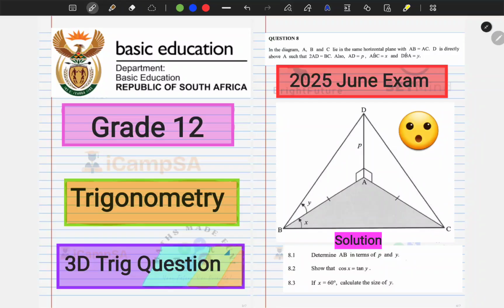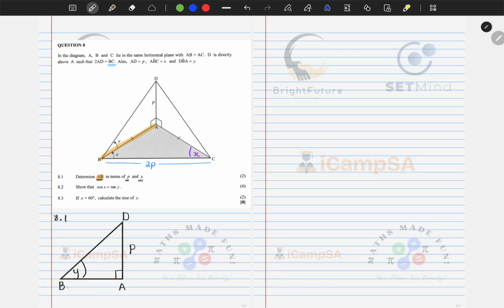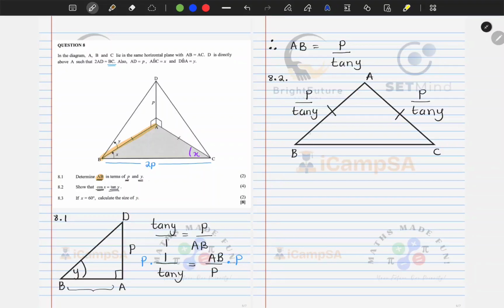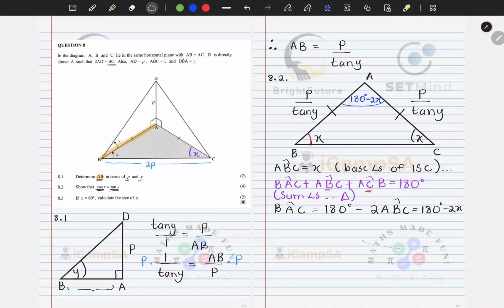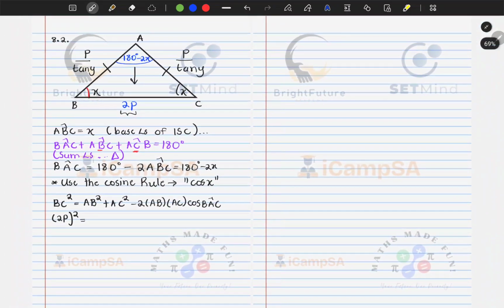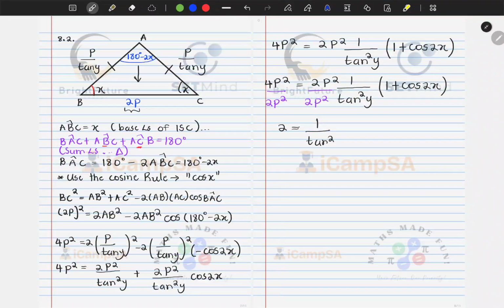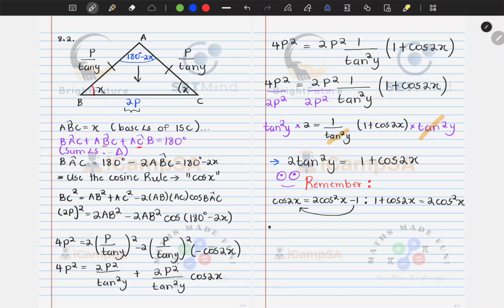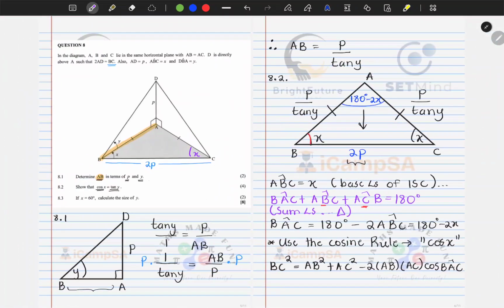Grade 12 Mathematics : 2025 June Exam Trigonometry Question 8 | iCampSA Walkthrough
Master 3D Trigonometry with this step-by-step breakdown of Question 8 from the June 2025 Math Paper 2.
We guide you through the problem-solving process, making complex concepts simple and exam-ready.
At iCampSA, we believe every learner can succeed with the right support. Our videos are designed to help you:
Understand exam questions clearly
Build confidence in tricky topics like Trigonometry
Prepare smarter for success in Mathematics
📌 Your success starts here — with iCampSA.